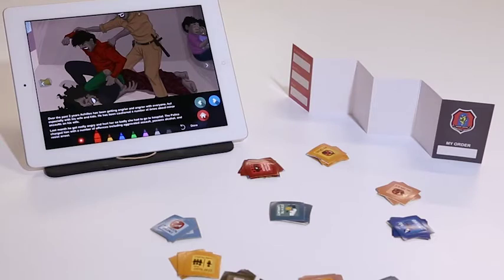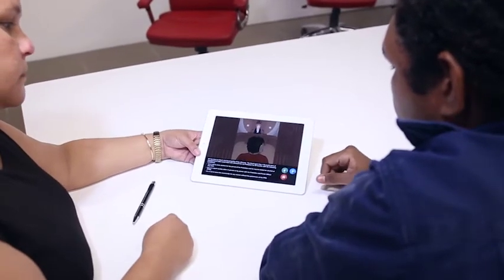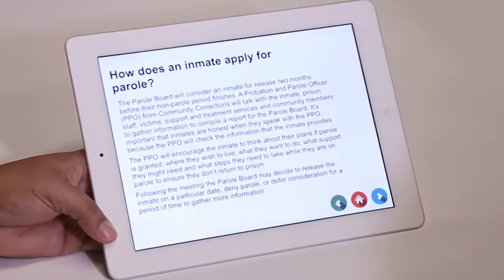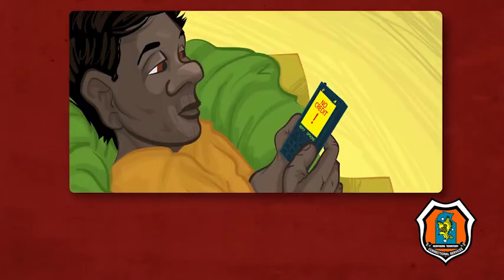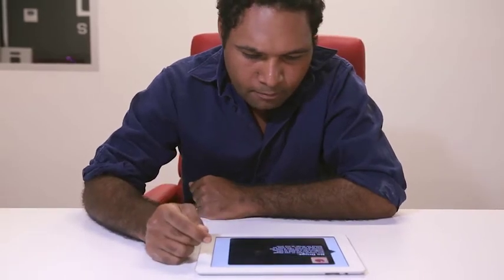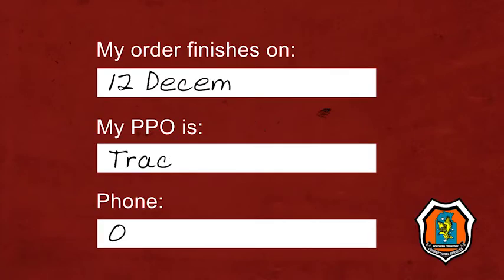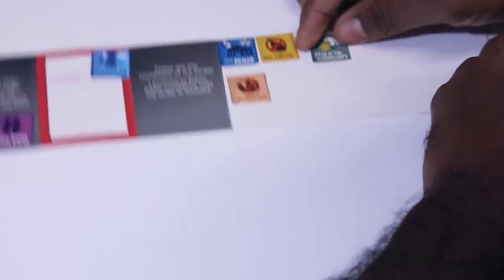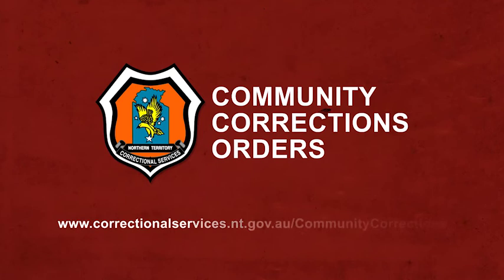Community Corrections Orders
Helping to assist offenders to stay on the straight and narrow. Innovative and engaging. A combination of Video and Animation.